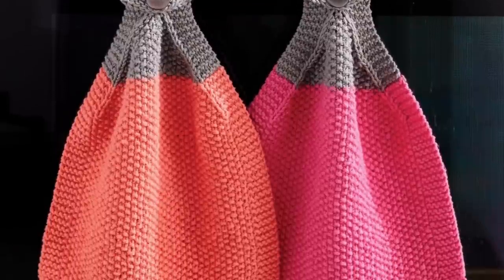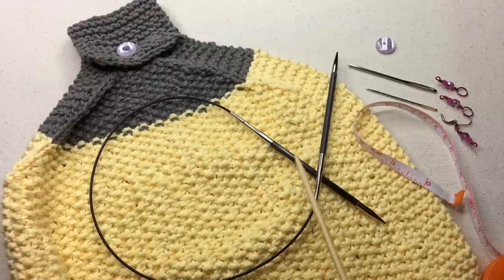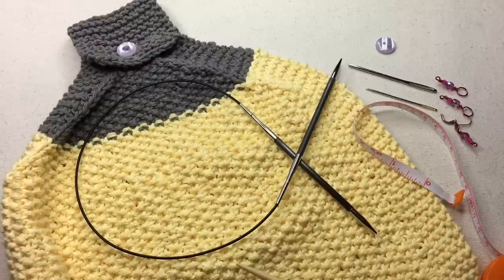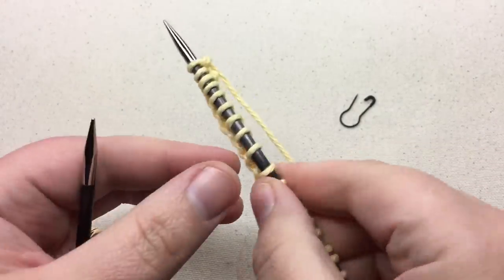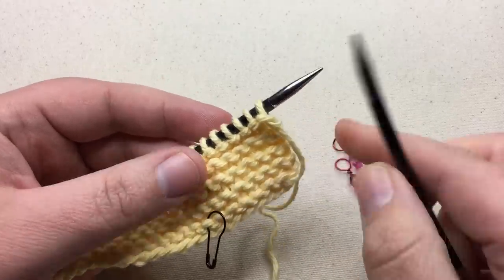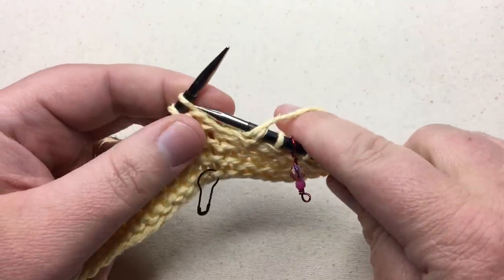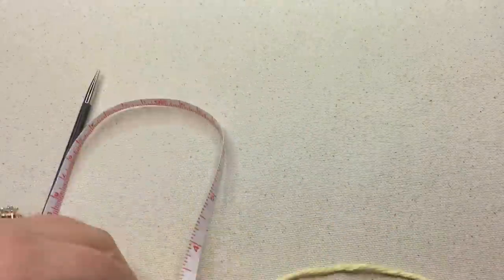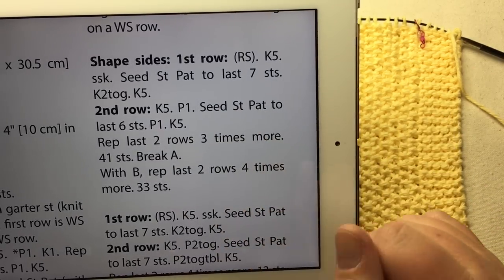Knit Cloth with Button for your Oven (CC)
Make a Knit Cloth with Button for your Oven.

This kitchen towel has a tapered top and button so you can hang it right within reach. Made out of cotton yarn this cloth is washable and durable. Its also thin enough to be used as a facecloth.

Happy Crafting!!

Address for sending stuff for fun or charity!  see** below :-)
GoodKnit Kisses